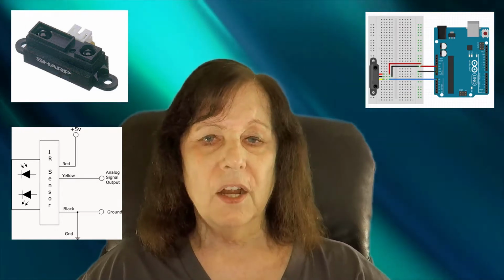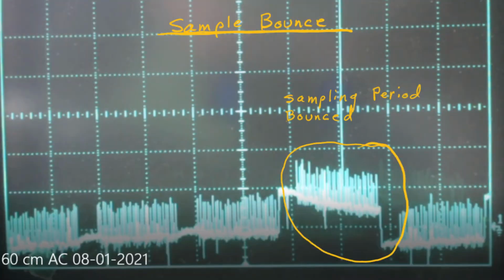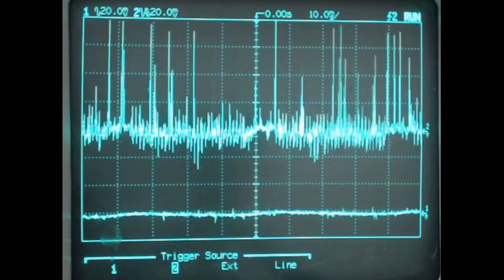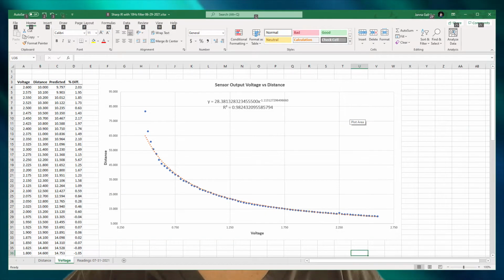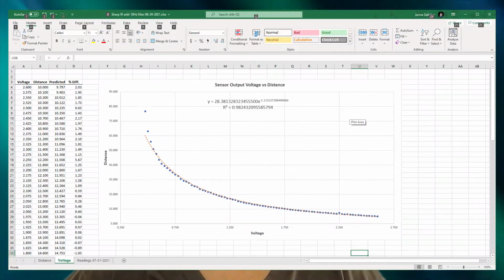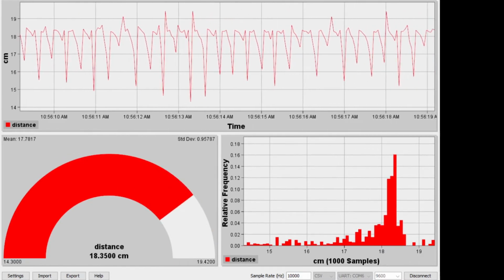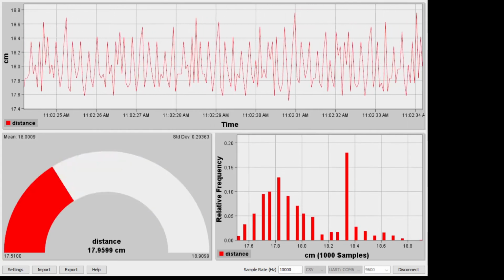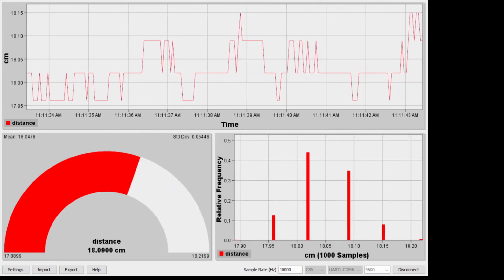Using a Sharp IR Sensor with an Arduino Uno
Using the Sharp Infrared Distance Sensor with an Arduino Uno is not all that straightforward when accuracy is required.  In order to get accurate, repeatable readings we have to deal with three kinds of noise and a non-linear sensor output.  This video shows a process for exploring the infrared sensor's characteristics and devising both the hardware and software parts of a solution to increase the sensor's accuracy and repeatability.  This process uses Excel spreadsheets and an online filter designer to aid in creating the solution and the use of a novel data logging application by upgrdman.

Video Chapters

00:00 - Introduction
00:41 - Hardware Introduction
03:09 - Three kinds of noise
04:55 - Non-linearity
07:32 - Software Introduction
09:48 - Remove Spikes & Average readings
11:09 - Moving Average filter
11:53 - Combining Spike Removal and Moving Average Filter
13:00 - Did it work?
13:37 - Wrap-up
14:33 - Awsome End Credits

Music

Background